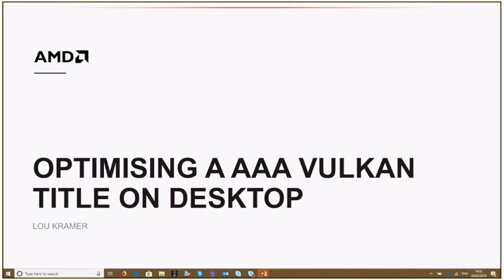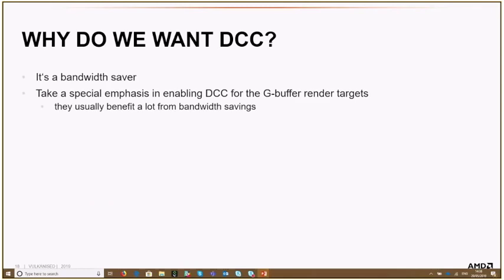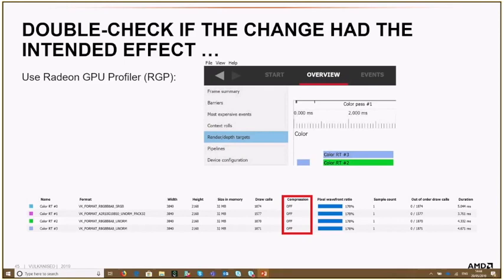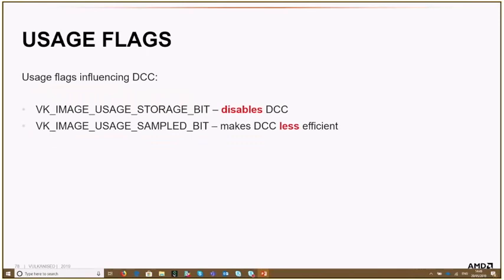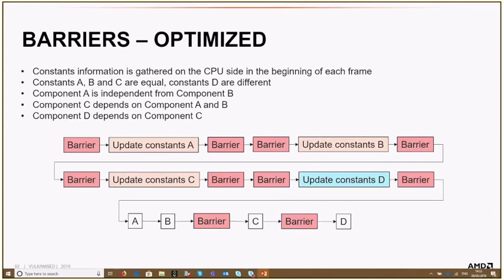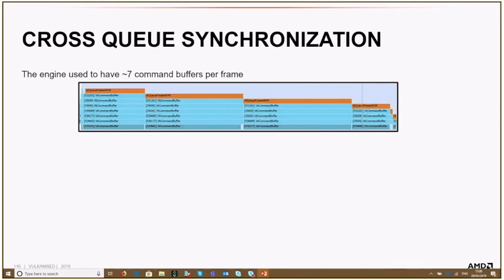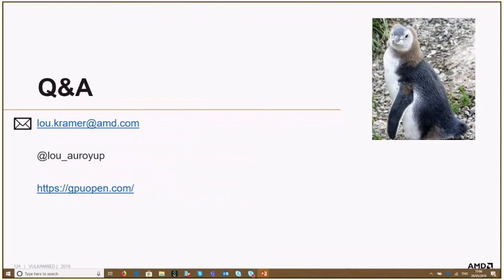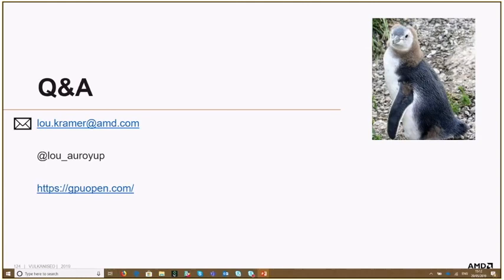2019 Vulkanised Optimising a AAA Vulkan Title on Desktop Lou Kramer AMD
Case study of using a Vulkan game engine to show best practices and optimization opportunities.